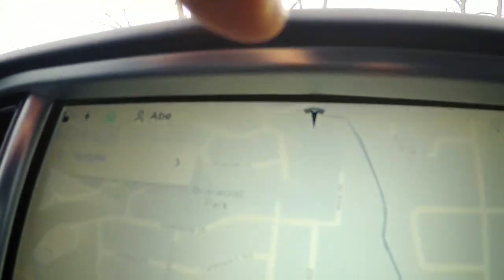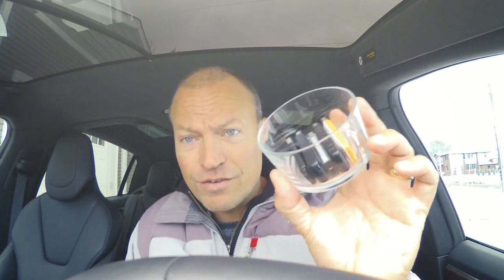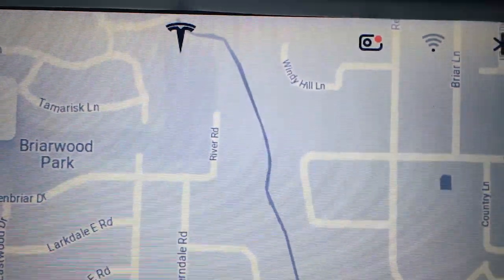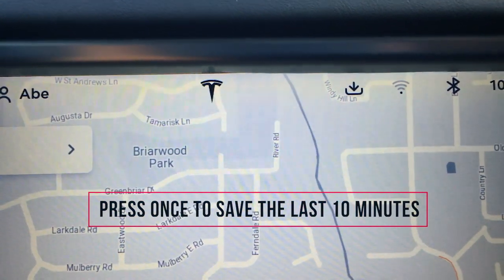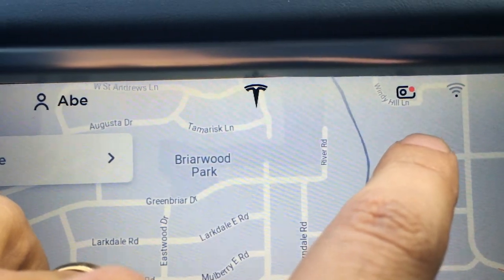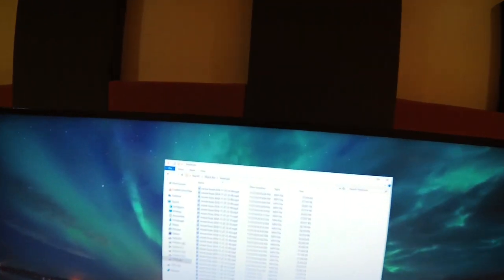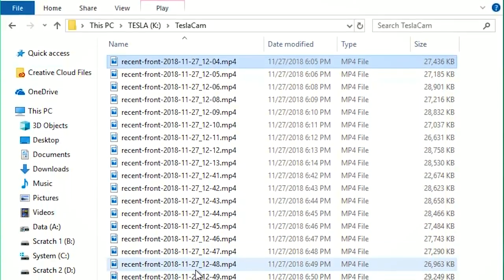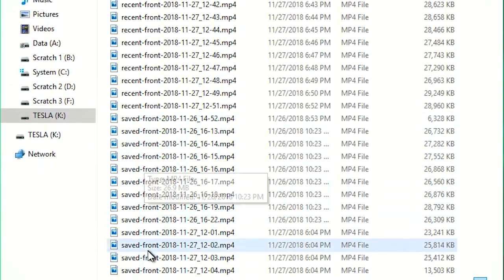How to use the Tesla dashcam (TESLACAM)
Understand the setup, quality and use cases around the V9 Tesla dashcam available with the Autopilot feature.